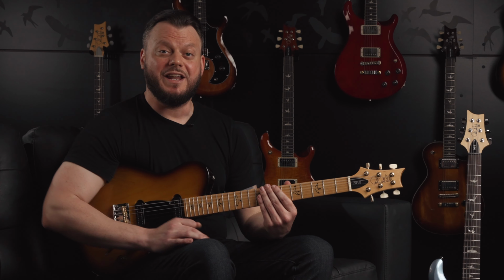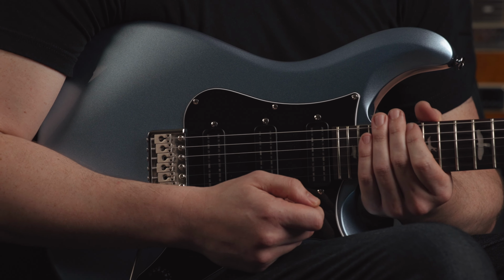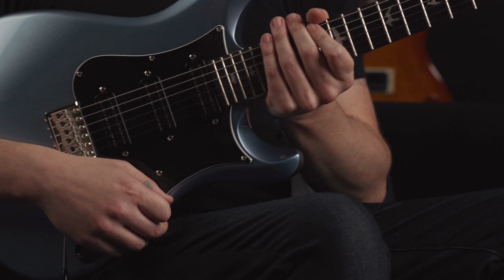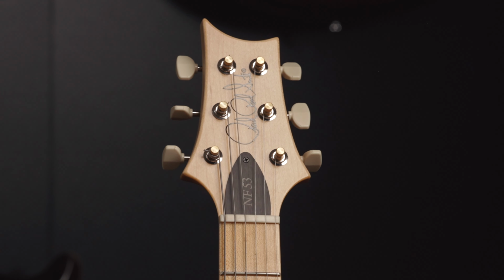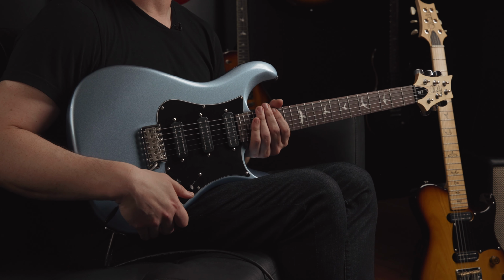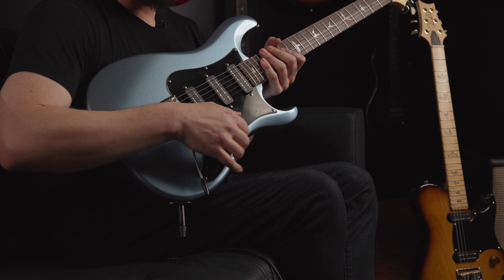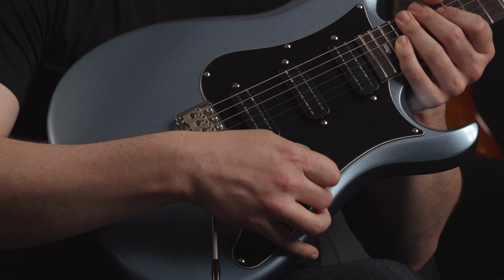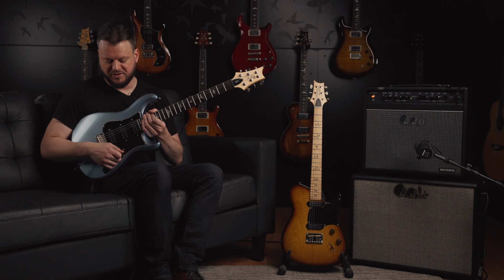【※日本語字幕付き】Comparing the PRS SE NF3 and NF 53 | PRS Guitars Japan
※字幕機能をオンにしてご覧ください。

NF 53とSE NF 3は似ているモデル名ですが、実際には多くの異なる点があります。
PRSが新しく開発したピックアップ  "Narrowfield=ナローフィールド" を搭載した2つのモデルを、アーティスト・リレーションを担当しているエミル・ウェスラーが解説します。

是非、最後までご覧ください。

チャプター:
0:00 - イントロ デモ演奏
0:12 - CSE NF3 と NF 53のスペック比較
0:43 - Narrowfieldsとは？
1:01 - 2つのモデルの類似点
1:11 - 2つのモデルの相違点
3:10 - トレブル・ピックアップの比較
3:51 - ベース・ピックアップの比較
5:01 - ミドル・ピックアップの比較
6:07 - SE NF3 ポジション2のサウンド
6:56 - SE NF3 ポジション4のサウンド
7:40 - エンドトーク
7:47 - アウトロ デモ演奏

■PRS SE NF 3に関する情報はこちらから↓↓
SE NF3

↓↓PRS Guitars Japanの各ソーシャルメディアも展開中！↓↓
【PRS Guitars Japan X】